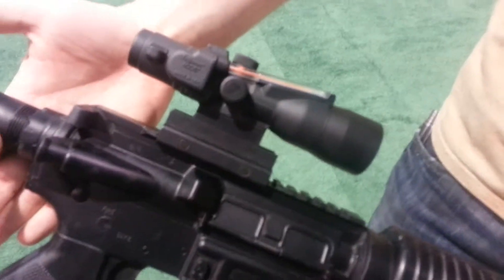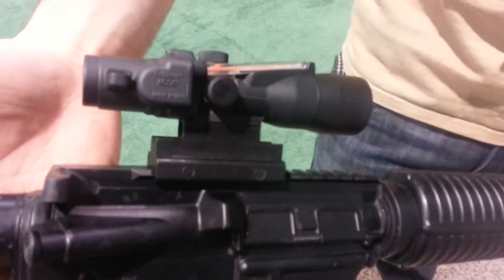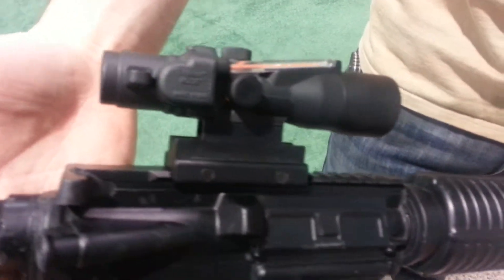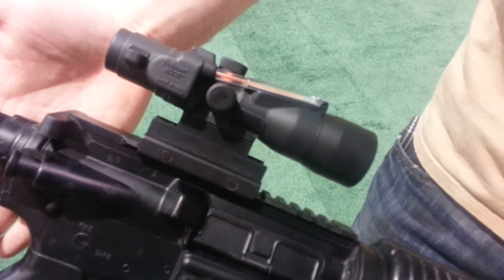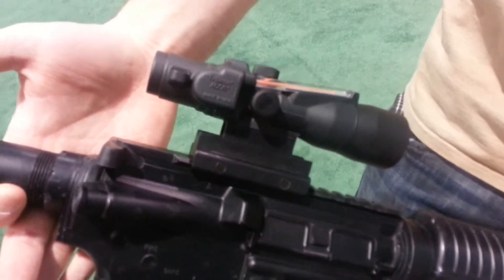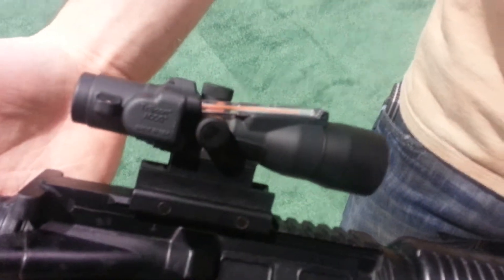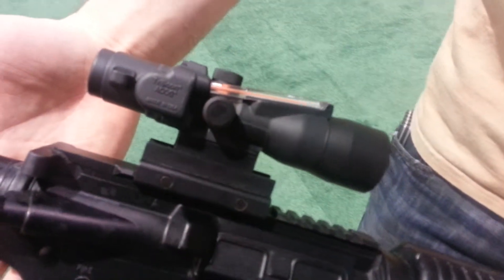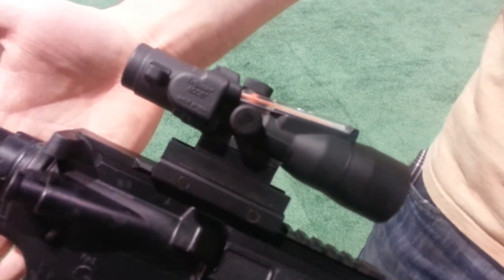2013-1-17 acog 300blk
Looked at the new trijicon 300blk acog